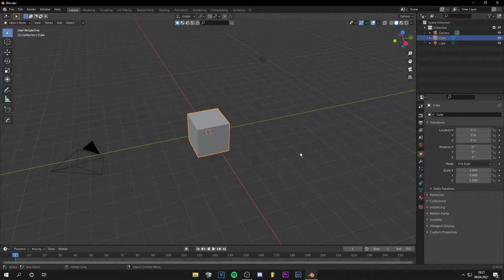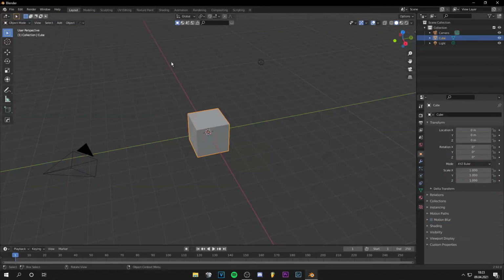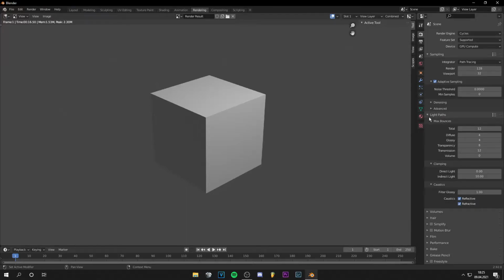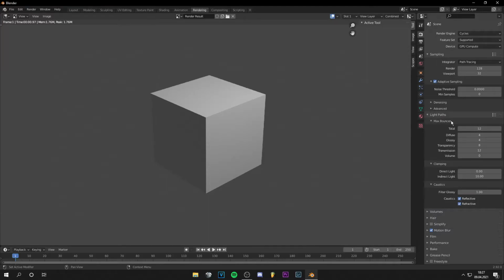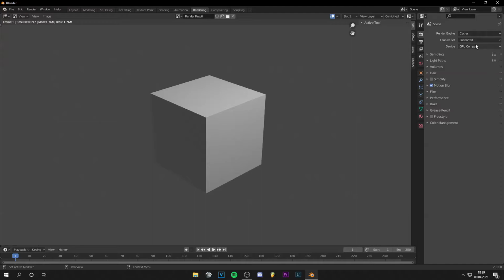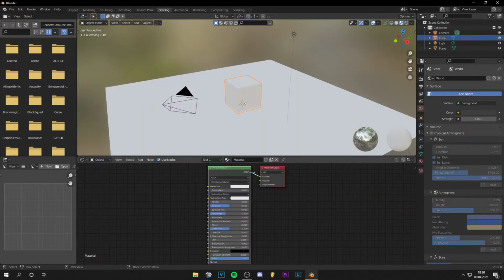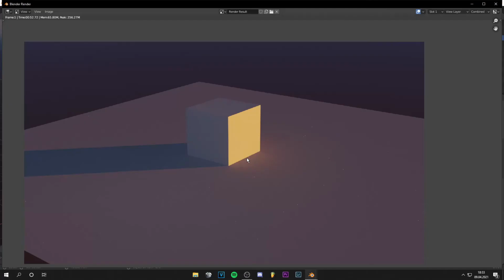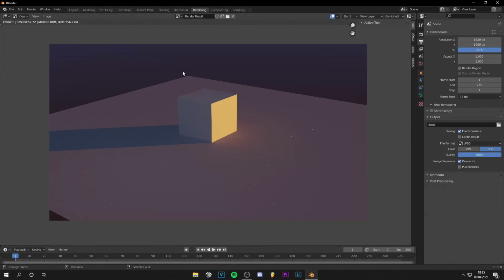Blender Beginner Tutorial - RENDERING - 08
Hey guys,
This is the eighth tutorial of the Blender Beginner Series. In this compact video I will show you the basics of rendering in Blender. I show you what different render engines to and how you can speed up render times.